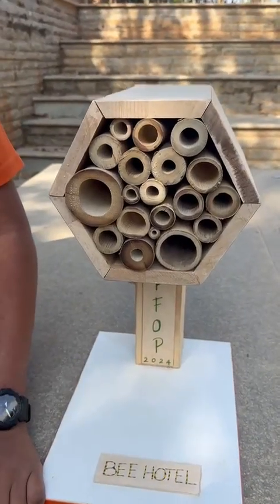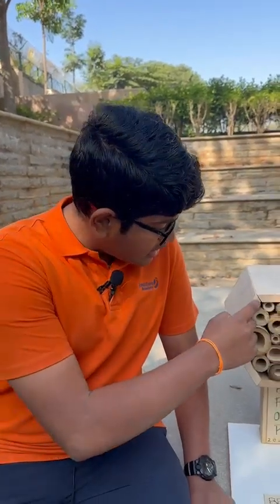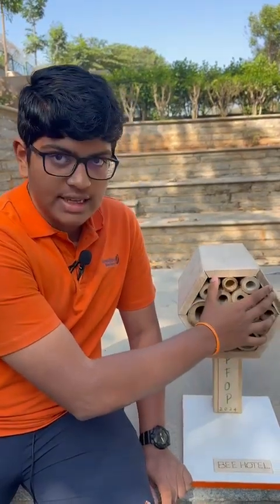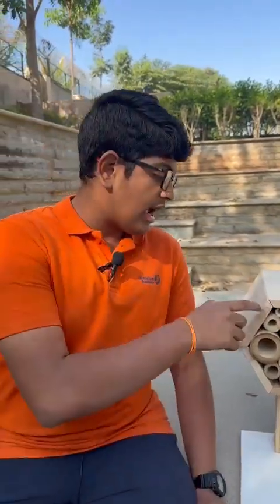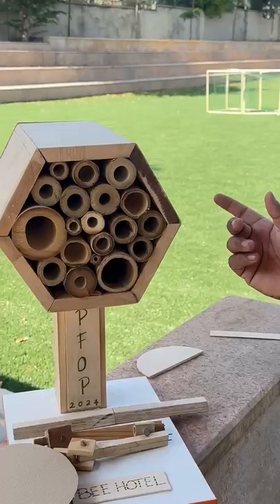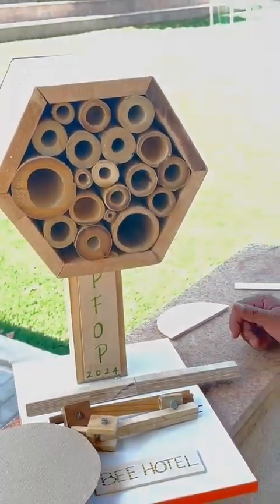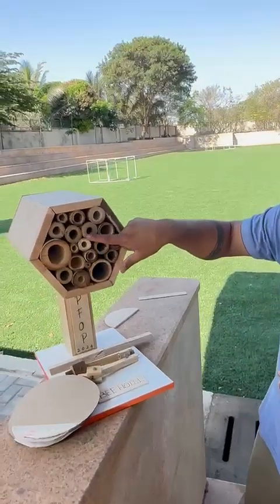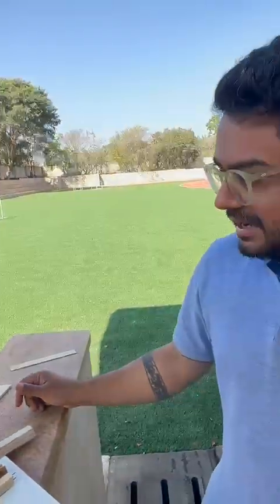Products for our planet - an initiative by Inventure Academy’s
Products for our planet - an initiative by Inventure Academy’s Makerspace, where students are encouraged to build their utopia one product at a time.

Showcasing one such product, a bee hotel, made by our students.
Using sustainable material, making meaningful products for impact.

Bees are vital to our very existence. These incredible pollinators work tirelessly to ensure the abundance of our crops and food.